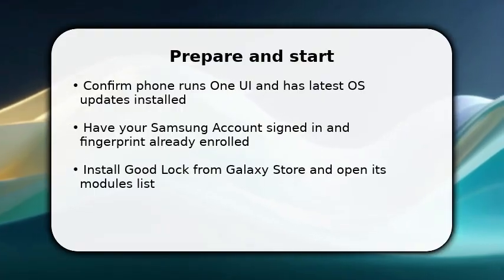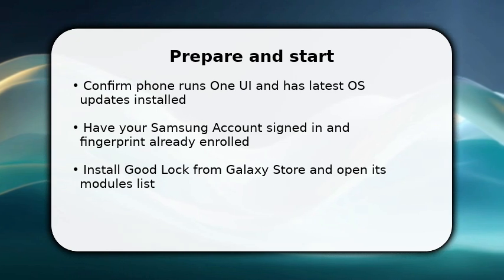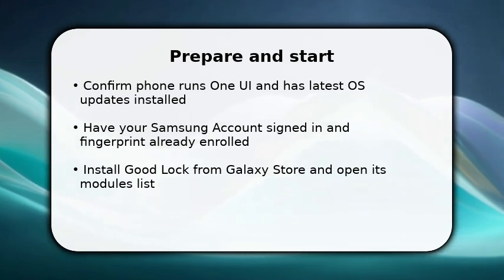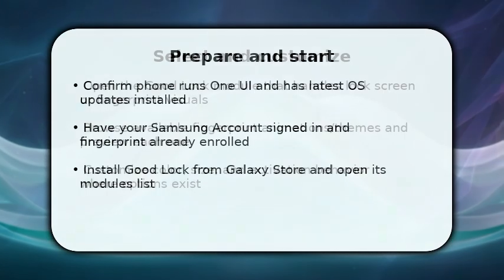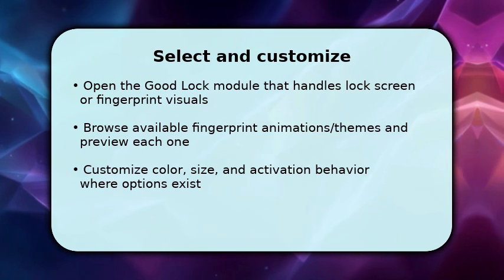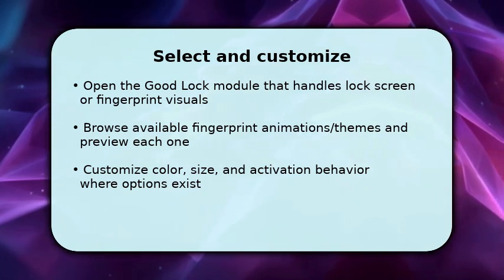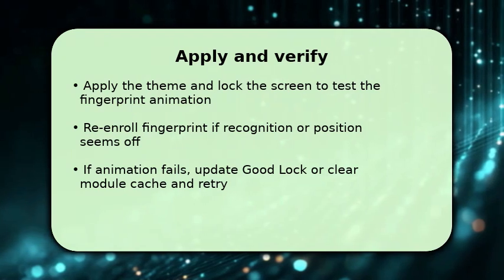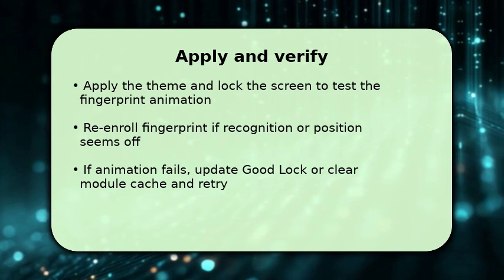How to Change Fingerprint Theme in Samsung (full Guide)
Discover the step-by-step process to change your fingerprint theme on Samsung devices with our comprehensive guide. Learn how to personalize and enhance security by updating or switching outlooks for a fresh look.